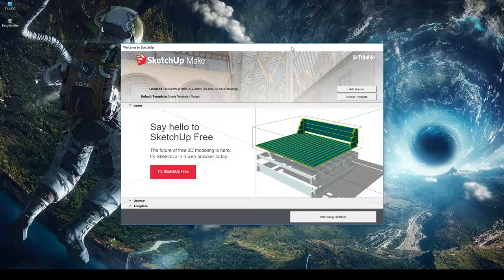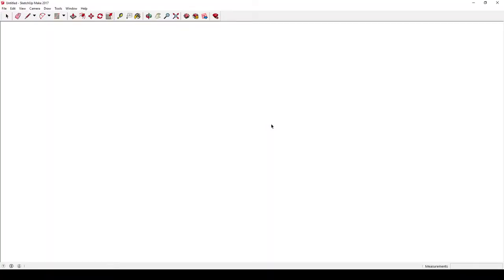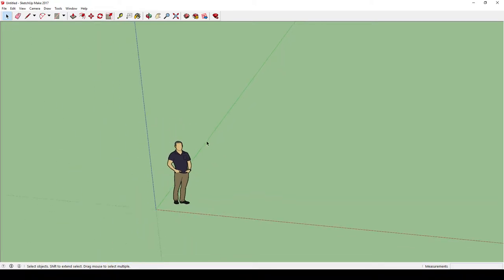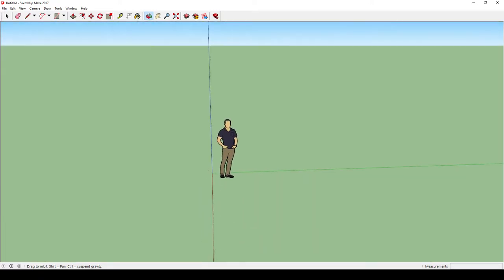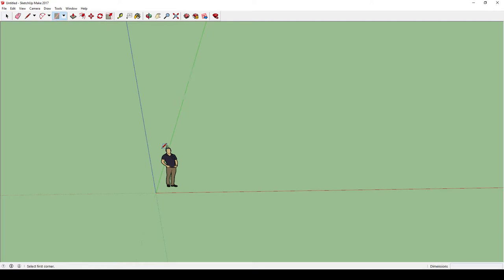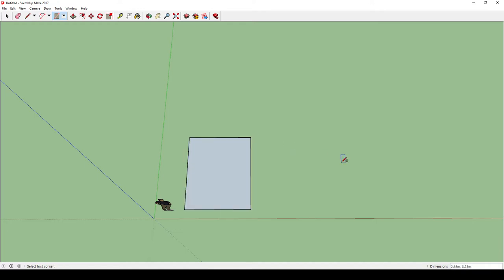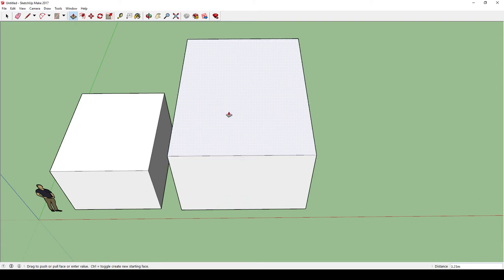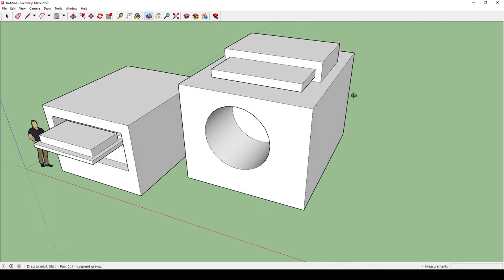Sketchup Tutorial Camera controls and simple object creation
Primer lesson in Sketchup. Here we will setup a simple project, learn how to navigate in 3D space and create simple 3D shapes.